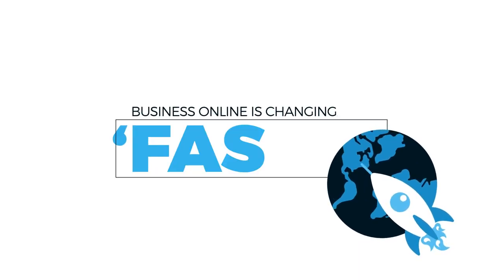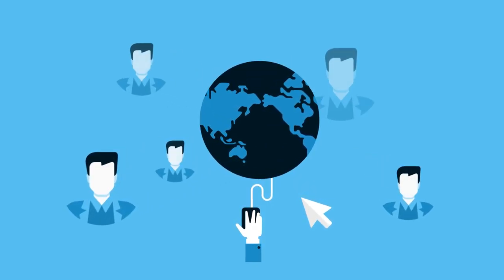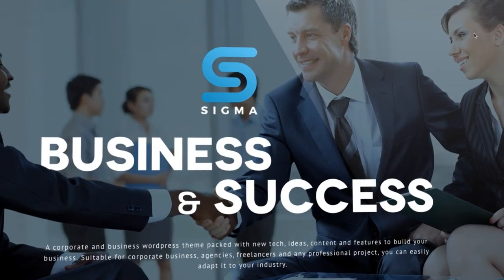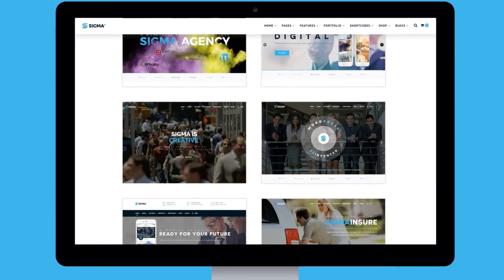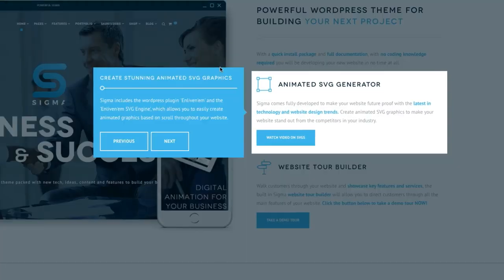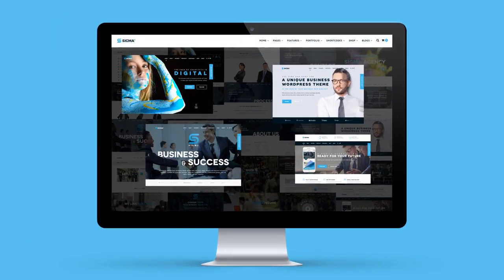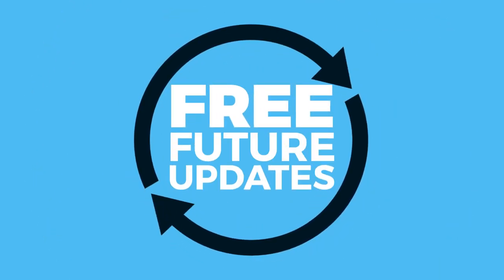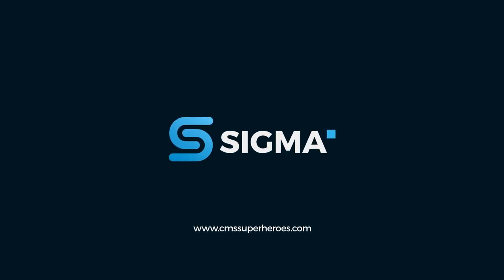Sigma - Explainer Video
Make your brand standout with an amazing Explainer Video that inspires!

At Brandbusters we recognized the need of changing the way of brand storytelling through explainer video. We create videos that boost up your brand story and creates a thrill among your audience, influencing them to buy your product or service. That’s why we created Video Explainers. We bring you videos which are high in quality at a very affordable price, increasing your sales and conversions.